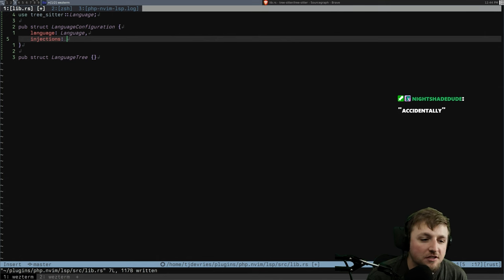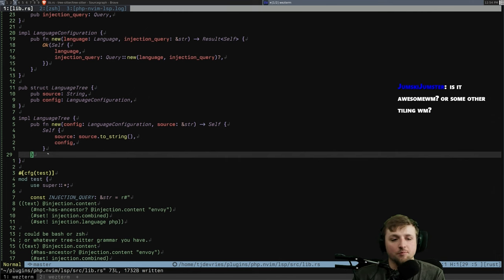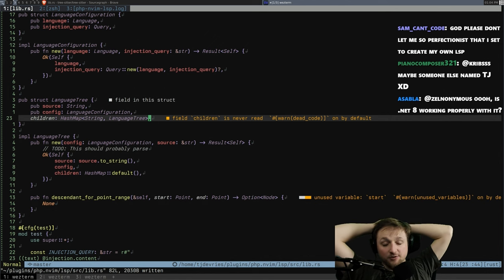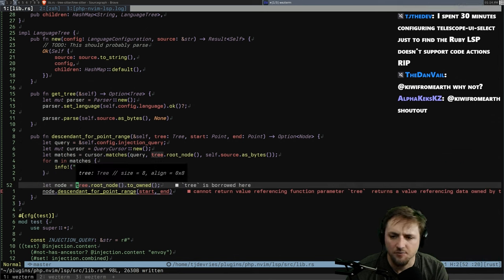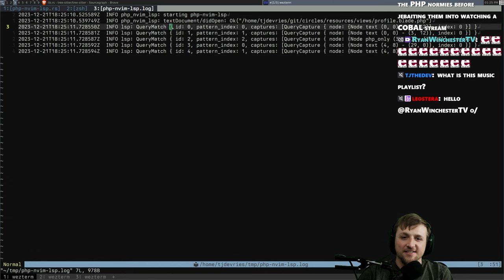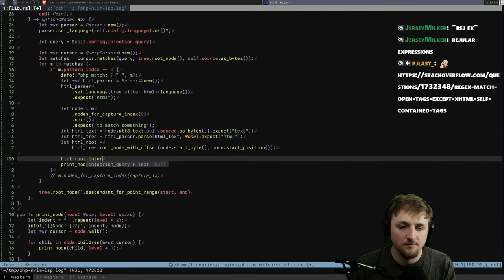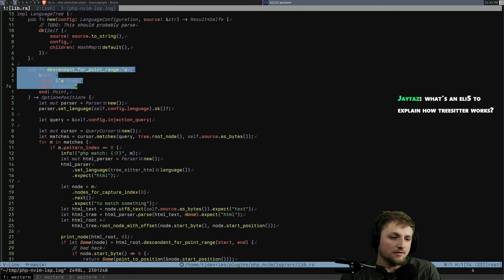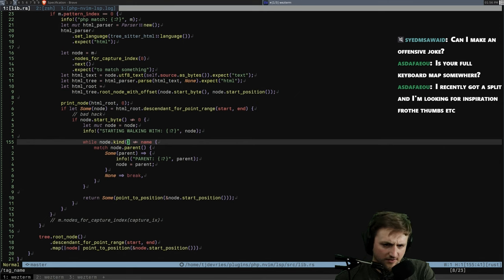Struggling with tree-sitter and rust for an LSP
Trying to write a custom LSP for PHP, but we're writing it in Rust!!